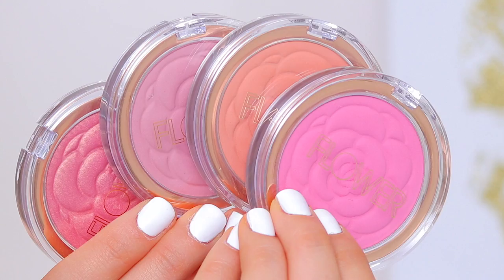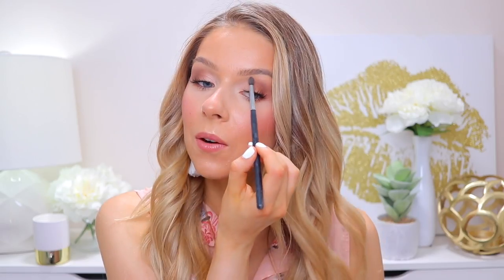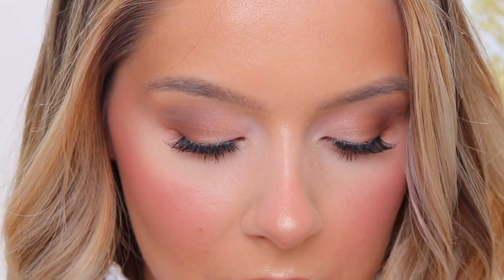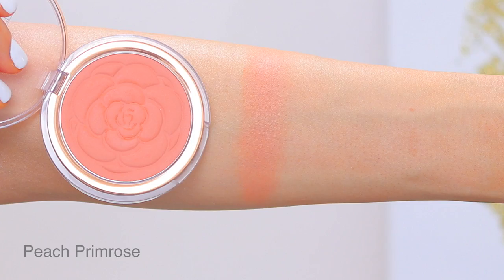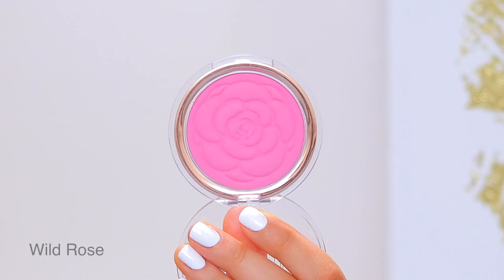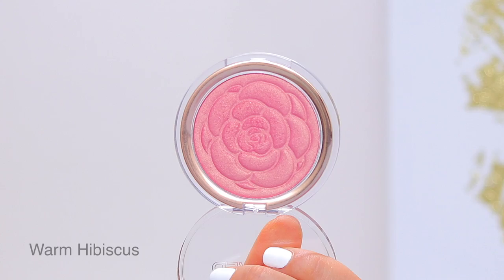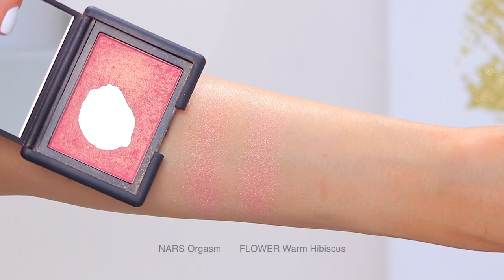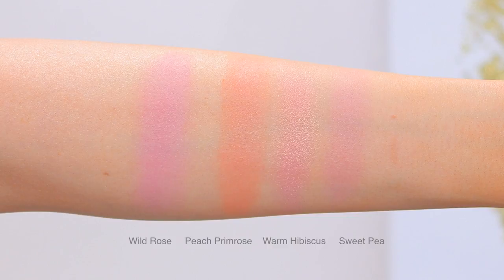FLOWER Beauty Blushes (4 COLORS!) Swatches + Review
I am reviewing and swatching all 4 shades of FLOWER Beauty Blushes! I swatch shades individually throughout the video but all 4 shades are swatched at 11:11. These are my first products from the brand and I am excited to try out more. ⬇️ PRODUCTS FEATURED

FLOWER Beauty Blush | Ulta
1. Peach Primrose
2. Wild Rose
3. Sweet Pea
4. Warm Hibiscus

Laura Geller Baked Gelato Swirl Illuminator (Gilded Honey) | Ulta

1. This video is NOT sponsored. All thoughts are my own.
3. Products mentioned in this video were either purchased by me or sent to me by companies. I only feature products which I like or want to review and I am always 103% honest.
4. No matter how much I may love a product, I cannot guarantee that it will suit you. Please use your own judgment before purchasing a product or trying a technique featured in this video.